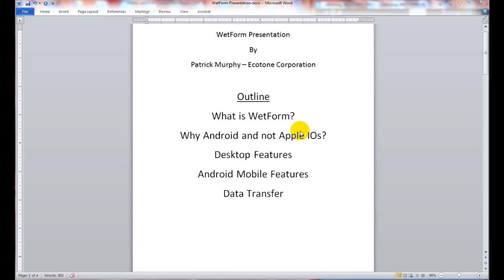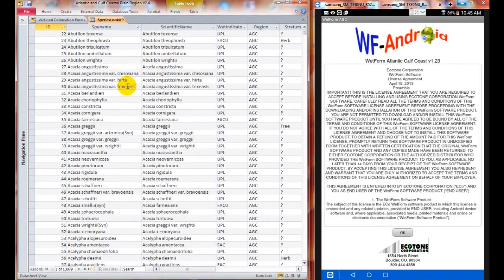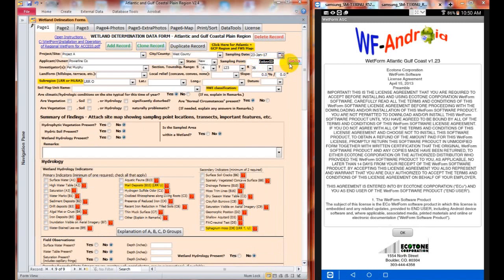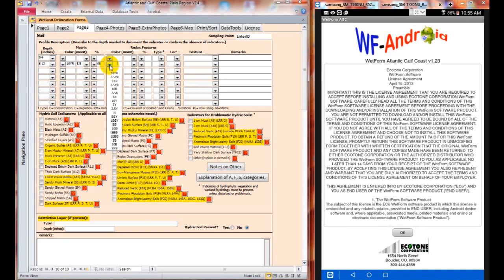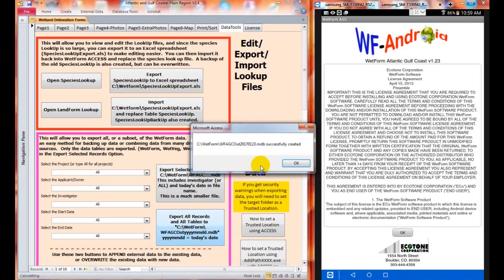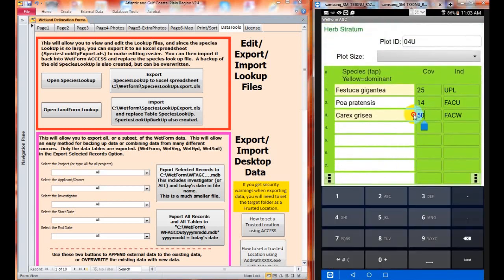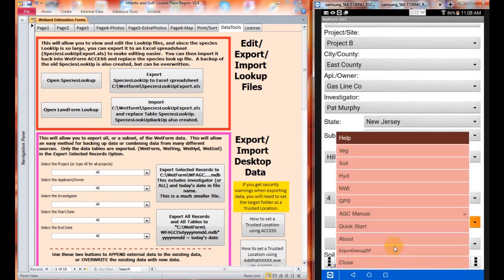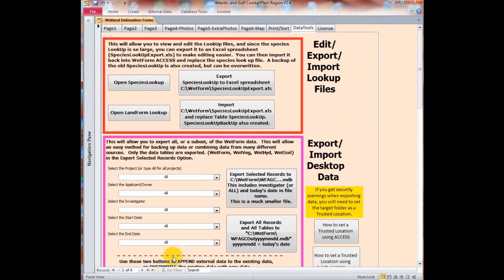WetForm Desktop and Android Wetland Delineation Data Collection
This video provides a tour of the features of both the desktop and Android version of WetForm.  This highly automated software will make wetland delineation data collection much easier with vegetation lookup lists that includes synonyms, automated dominance, prevalence and FAC neutral calculations, and quick access to the COE manual.  All this with NO data connection needed to your device in the field.